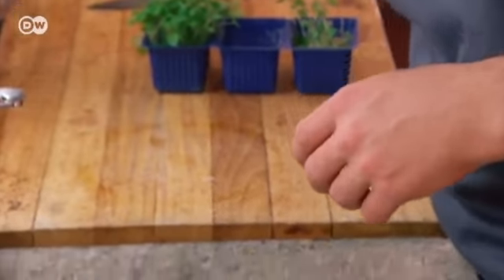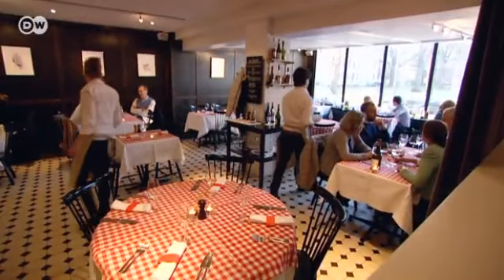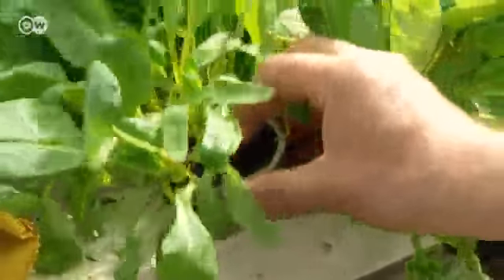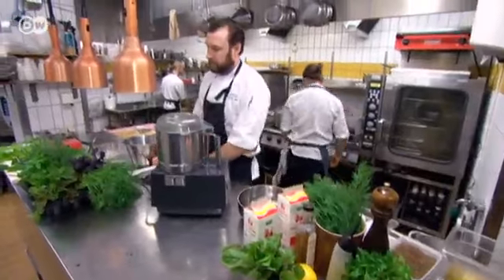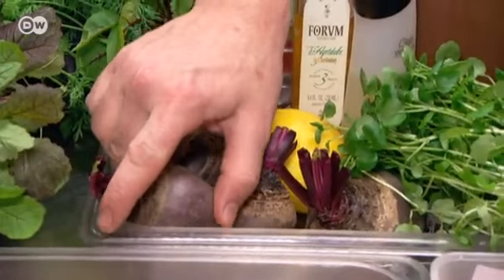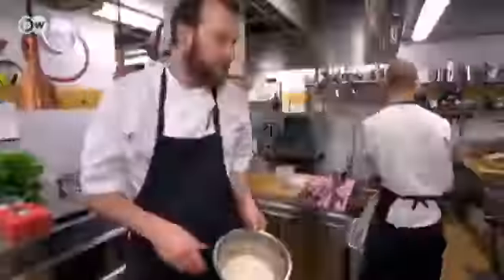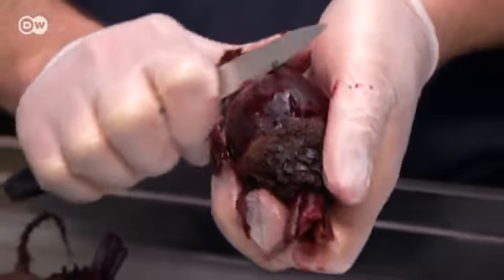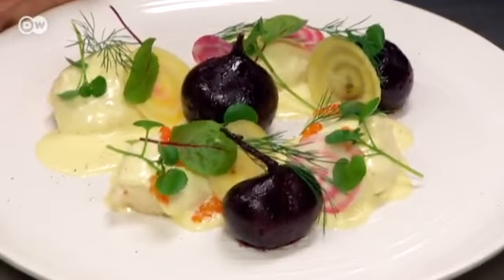Pike dumplings with beetroot and fine herbs | Euromaxx a la carte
Swedish home-style cooking with a sophisticated twist - that's Fredrik Ander's passion. The chef at the Stockholm restaurant Proviant uses a wide array of fresh herbs to put a special spin on traditional ingredients. For Euromaxx, he cooks up fresh pike dumplings with beetroot and fine herbs.